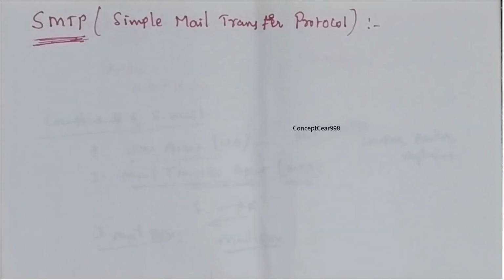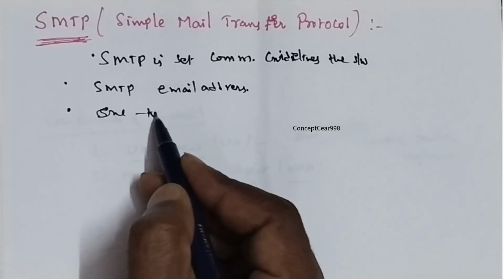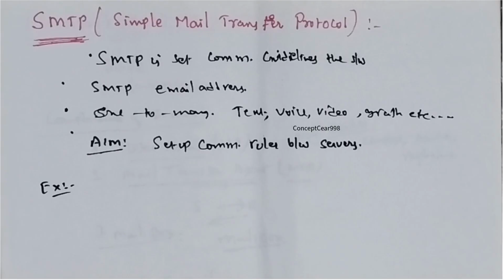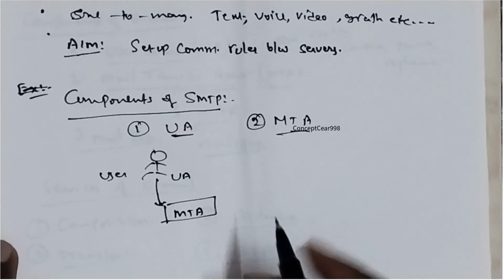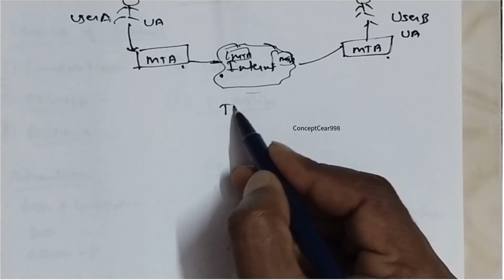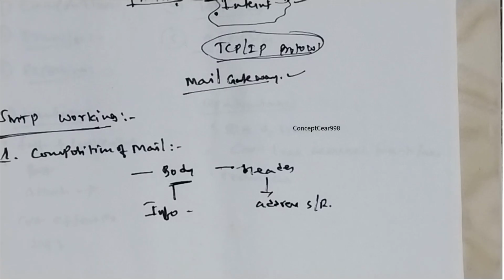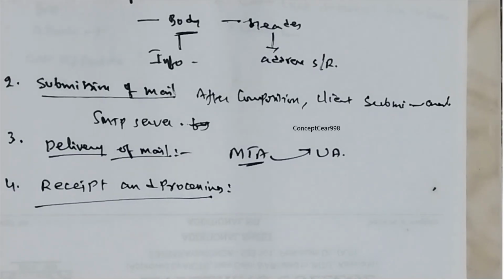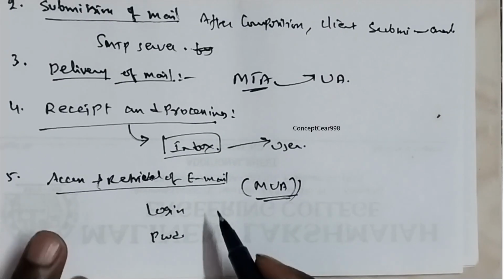SMTP Simple Mail Transfer Protocol | How Email Works in Computer Networks | SMTP Tutorial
SMTP protocol in Application layer | Computer Networks in Telugu
SMTP | SMTP Protocol | Simple Mail Transfer Protocol | Email Protocols
Simple Mail Transfer Protocol (SMTP) in Computer Networks [Hindi] | Application Layer Protocols

In this video, I have explained SMTP email protocol. Also explain introduction of Email. SMTP stands for Simple Mail Transfer Protocol.

i. Introduction
ii. Introduction of Email